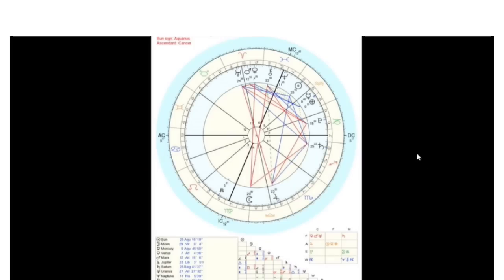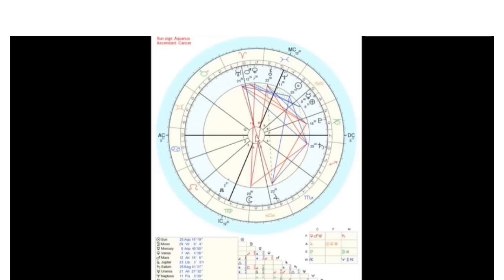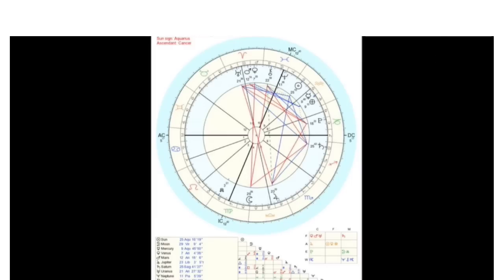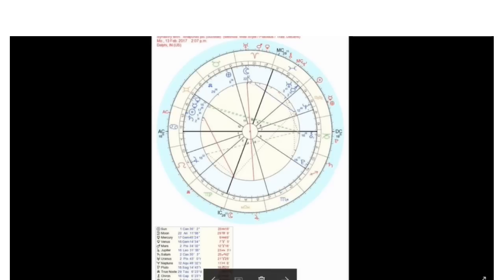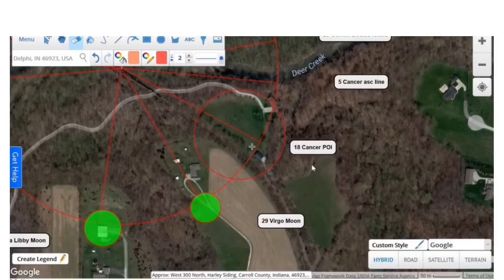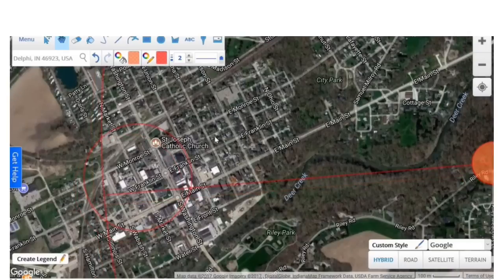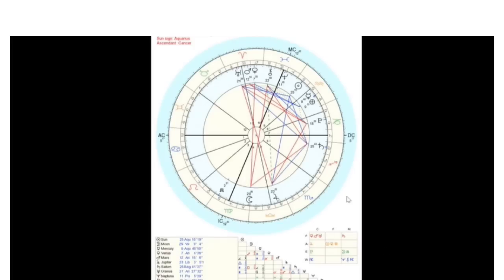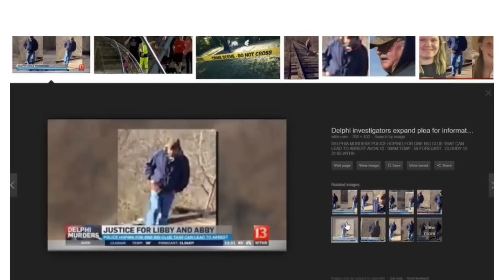THE ASTROLOGY OF DELPHI - LIBBY & ABBY -THE ORIGINAL VIDEO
Delphi's Tragedy: The Bridge Guy & the Astrological Connection to Snapchat Crimes

- The alleged Killer worked within the astrological circle

The Astrology of Libby and Abby in Delphi Indiana

An astrological overview of the February 13th 2017 murders of two teenage girls Liberty German and Abigail Williams in Delphi Indiana and some areas of interest (possible suspect locations) via looking at the map and the chart.

Anyone with information about this case, no matter how insignificant, or knows who the bridge guy suspect is, is encouraged to call the Delphi Homicide Investigation Tip Line at . Information can also be reported by calling the Indiana State Police at , or the Carroll County Sheriff’s Department at .

Information can be reported anonymously; however, the Indiana State Police, the FBI, and the Carroll County Sheriff’s Department have announced a reward for information leading to the arrest of the person or persons responsible for the homicides of Liberty German and Abigail Williams. The amount of the reward may be up to $216,165 depending upon the value of the information provided.